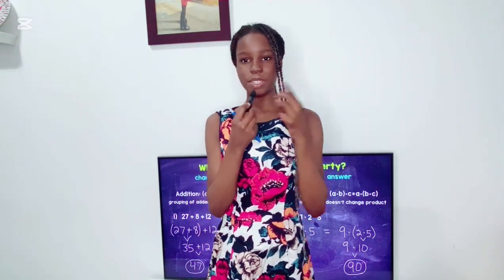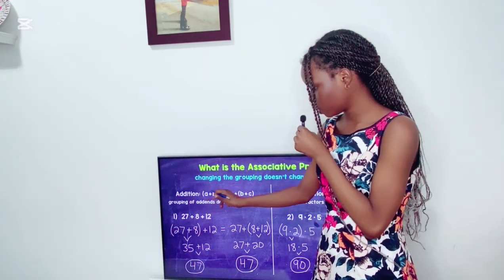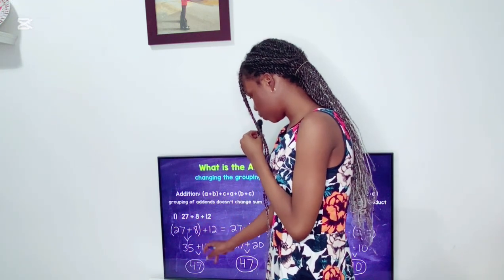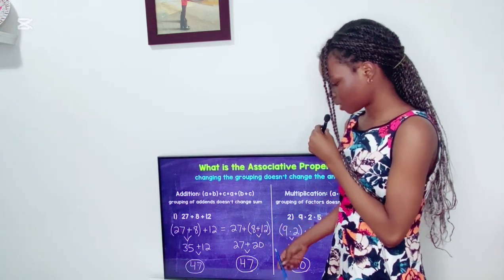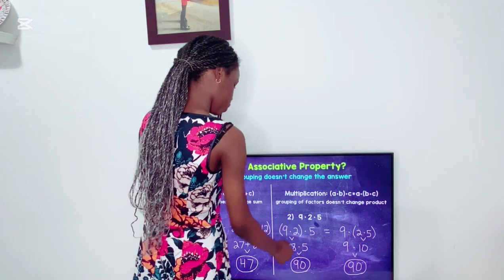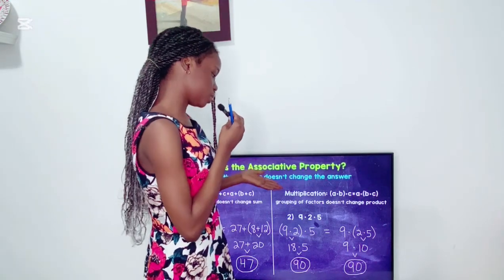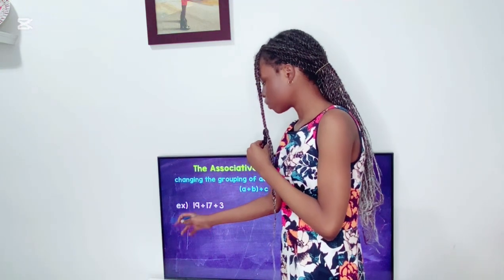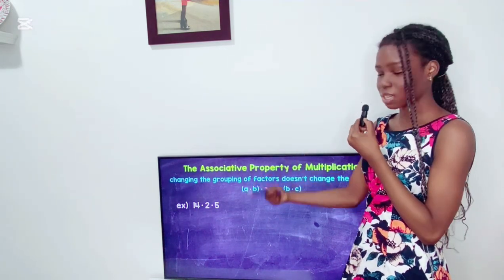Hey fam, don’t forget to follow me on my Facebook page @ angelkaytv